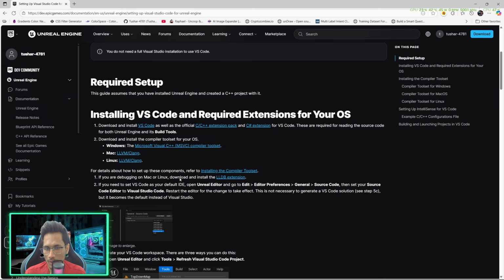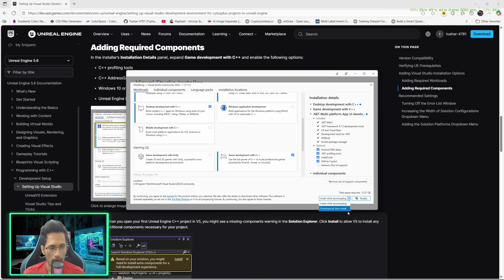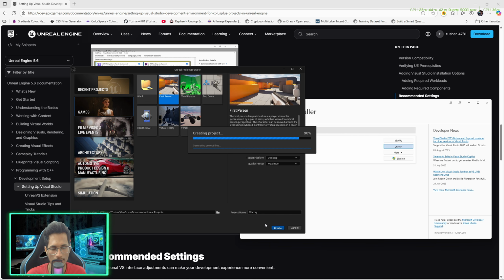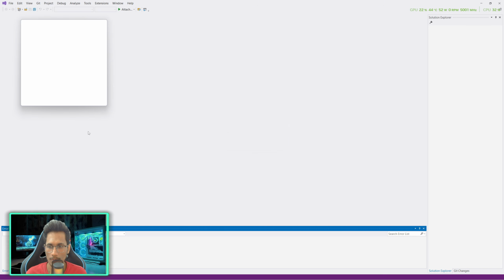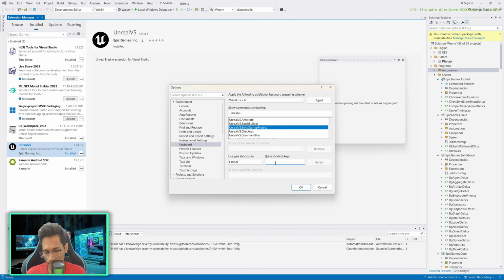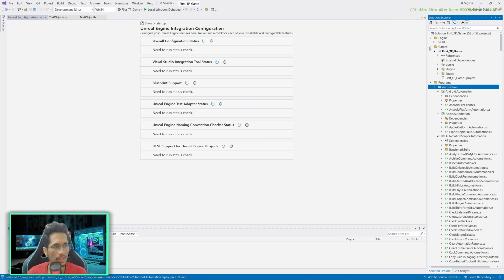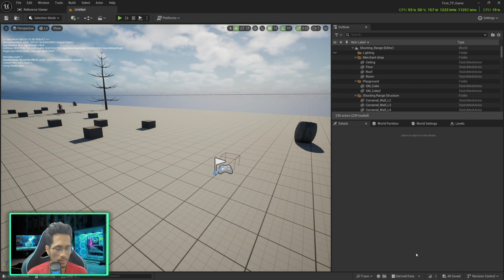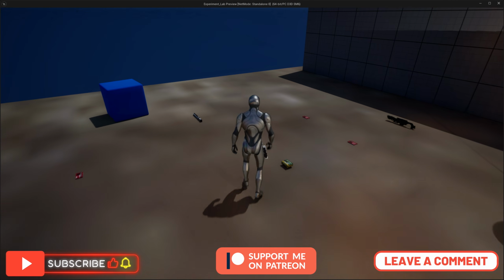How to Create or Convert Your Blueprint Project to C++ in Unreal Engine (Full Guide)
Unlock the full power of Unreal Engine by converting your Blueprint project into C++! 🚀 In this complete step-by-step guide, you’ll learn how to set up Visual Studio, add C++ support, migrate existing Blueprints, and follow best practices for a smooth hybrid workflow. Whether you’re a beginner moving to C++ or looking to boost performance, this tutorial has you covered!

📌 Chapters
0:00 – Intro
0:30 – Important note before starting
0:45 – Downloading Visual Studio
1:20 – Choosing Visual Studio components for Game Dev
2:40 – Creating a new C++ project from Epic Launcher
3:30 – Handling warnings in the UE Editor
4:10 – Installing the Unreal Engine Visual Studio Extension
5:10 – Configuring the Unreal VS Extension Toolbar
6:20 – Linking Visual Studio to your Unreal Project
6:35 – Migrating an existing BP project to C++
8:40 – Live Coding in Unreal Engine
10:04 – Final Result: Your BP project now in C++!